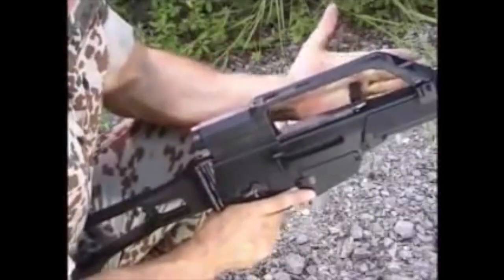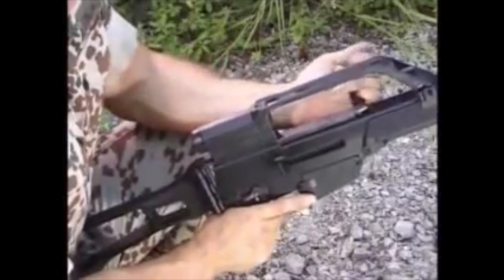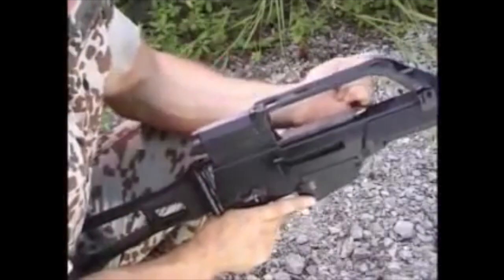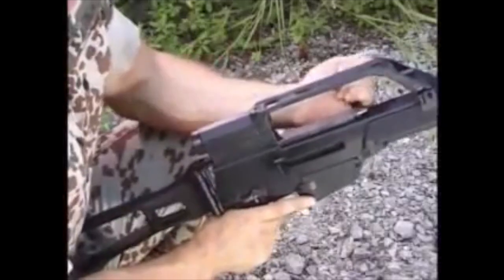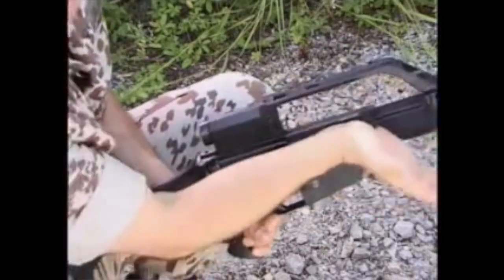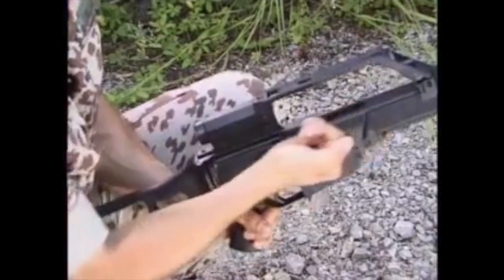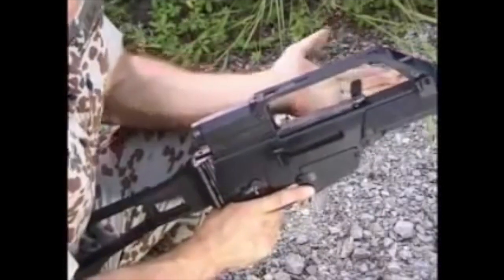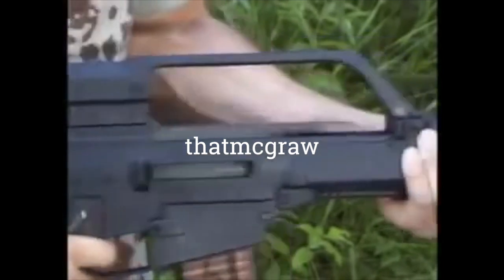HK G36 Remix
The gnarly oldschool beats and the cocking handle made it imperative that this come to be.